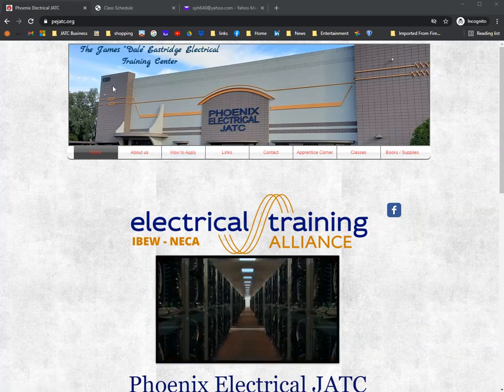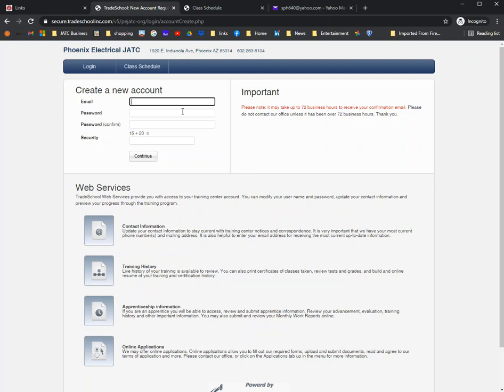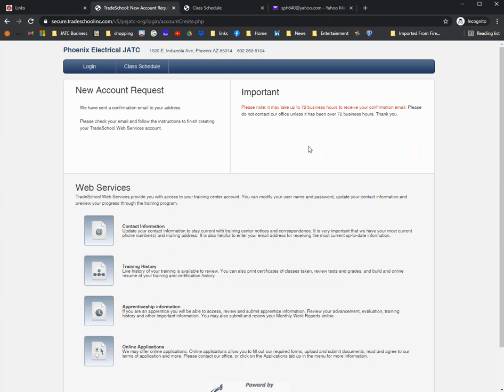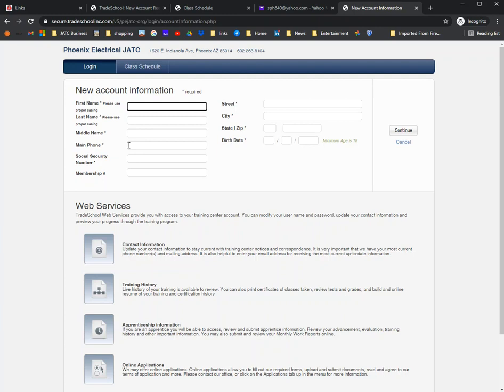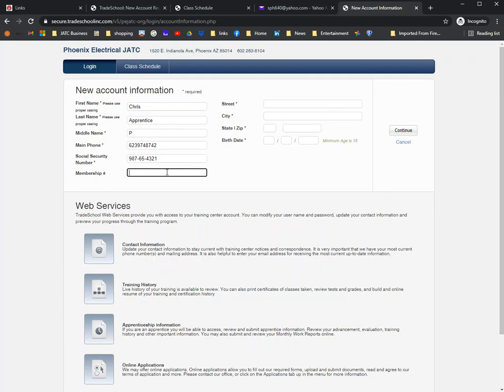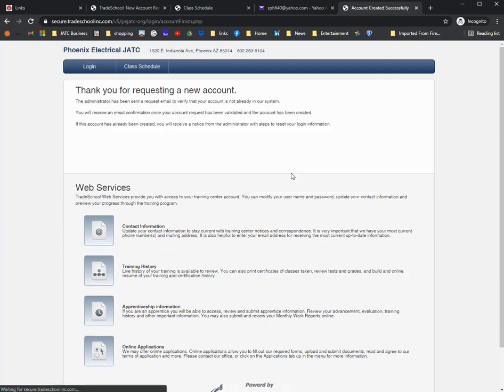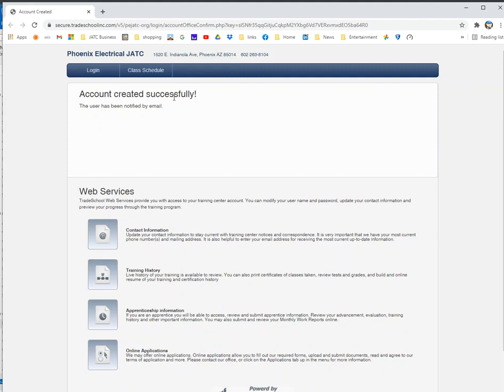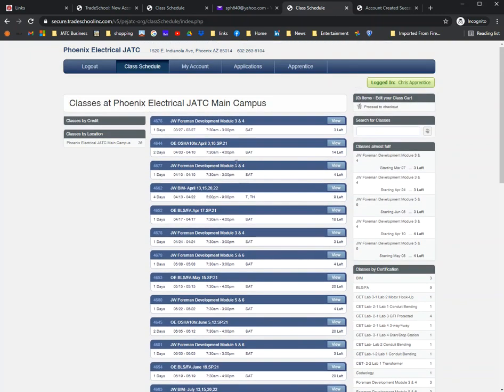VIDEO ON HOW TO GET STARTED IN TRADESCHOOL